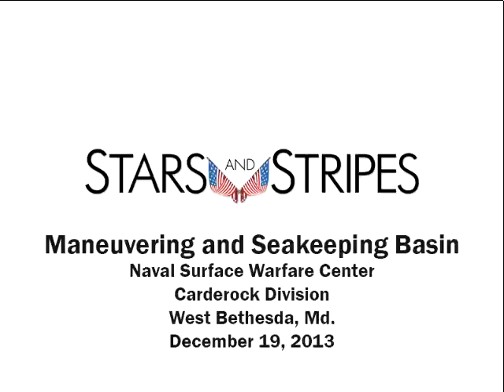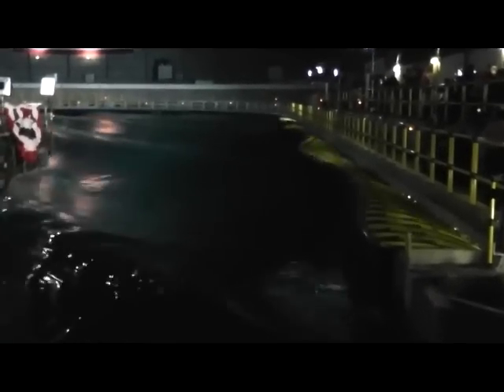Maneuvering and Seakeeping basin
December 19, 2013: The Naval Surface Warfare Center's Carderock Division unveils its upgraded Maneuvering and Seakeeping Basin, featuring 216 individually controlled, electro-mechanical wave boards functioning as sophisticated paddles to create waves of varying sizes and patterns.